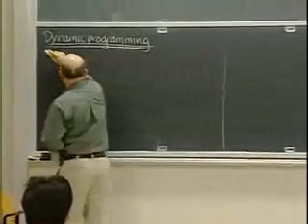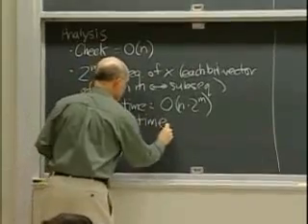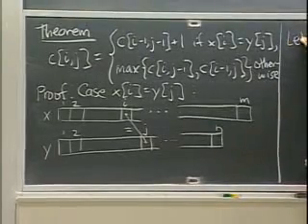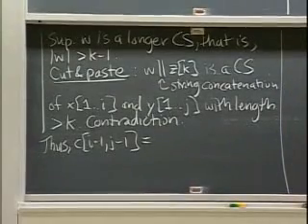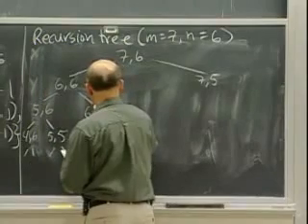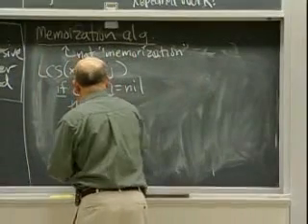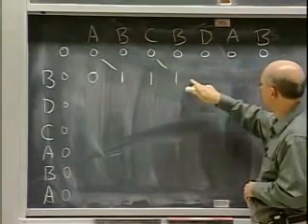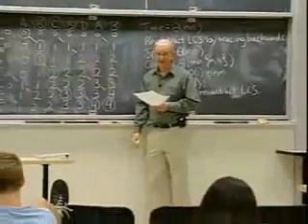MIT's Algorithms, Lecture 15 - broken, see description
Lecture 15:
Dynamic programming. Longest common subsequence (LCS). Analysis of LCS.

Dynamic programming hallmark #1: Optimal substructure.

Dynamic programming hallmark #2: Overlapping subproblems.

Memoized (memoization) algorithm for LCS.

Dynamic programming algorithm for LCS.